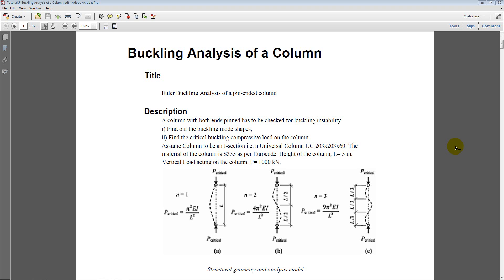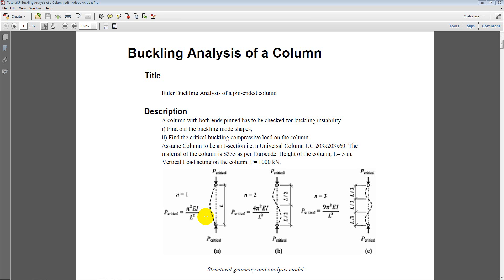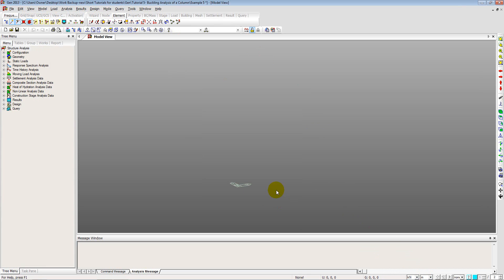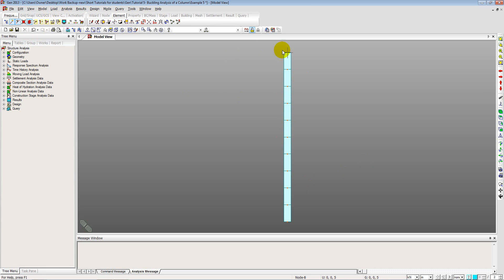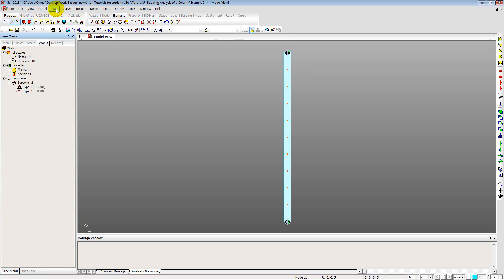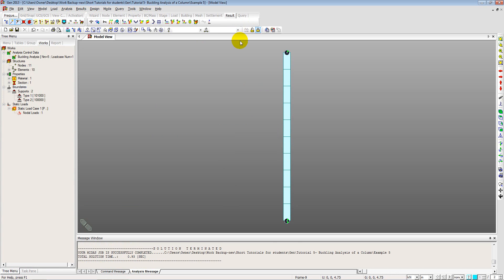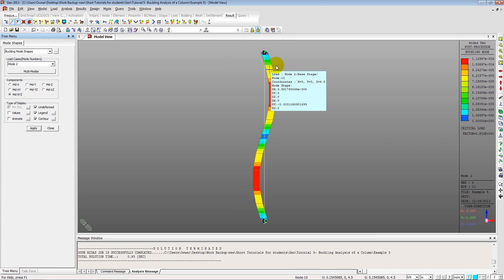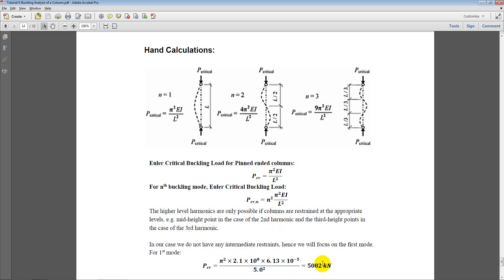[MIDAS] Tutorial 5: Buckling Analysis of a Column